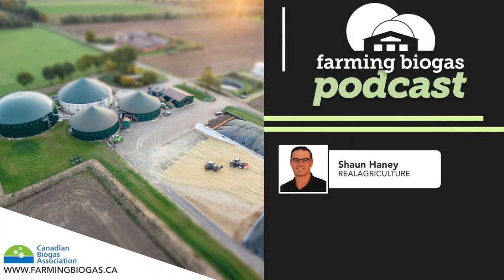The Farming Biogas Podcast, Ep 3: Korb Whale of Clovermead Farms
When Korb Whale, of Clovermead Farms, wanted to set up a biodigester, there weren't any turn-key options available. The farm decided to pursue the set up, by building their own set up with a focus on simplicity, serviceability, and availability of parts.

As Whale describes in this Farming Biogas Podcast episode, biodigestion was an attractive idea to move the farm towards self-sufficiency and a totally circular system. It’s taken several years of learning, tweaking, and more learning, but the benefits are adding up.